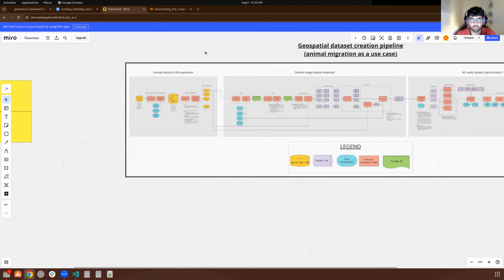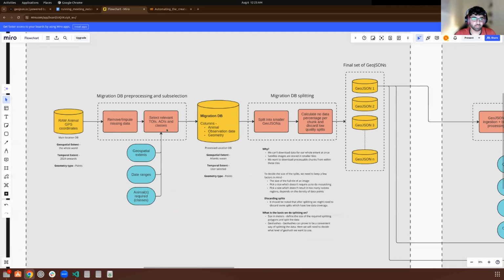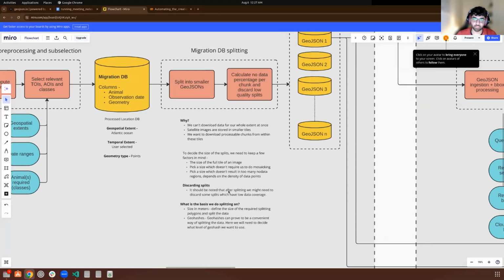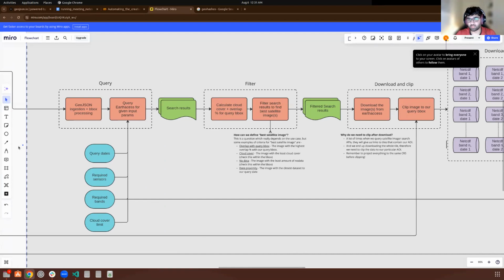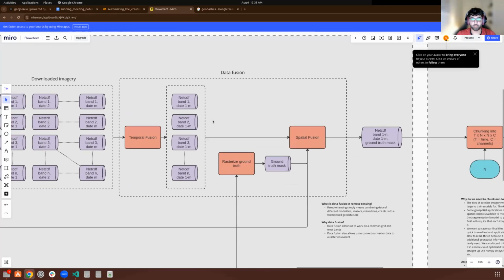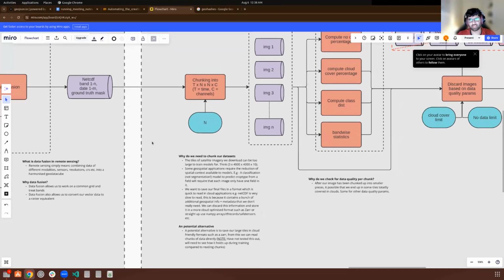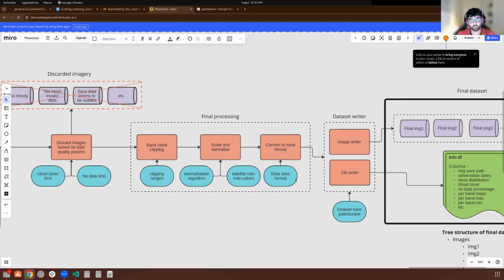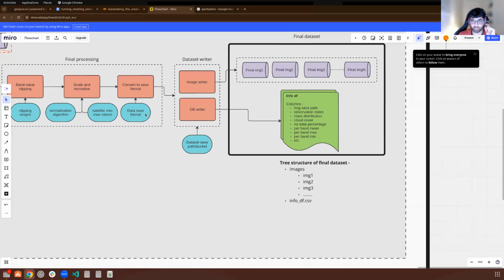ML ready Geospatial Dataset Creation Pipeline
An explanation of a geospatial dataset creation pipeline using animal migration tracking as a use case.